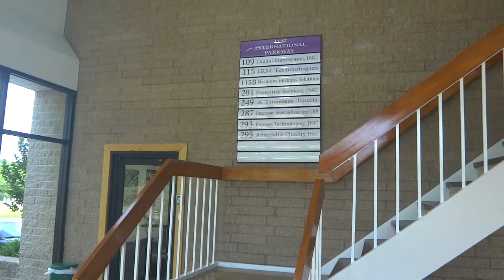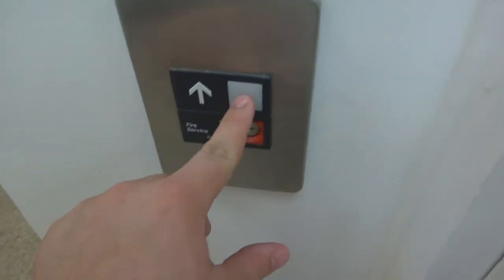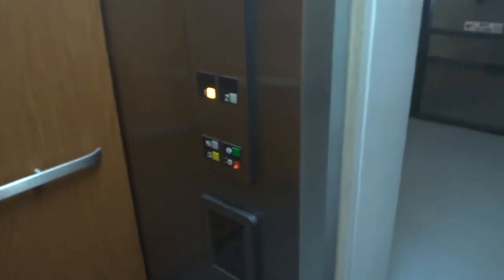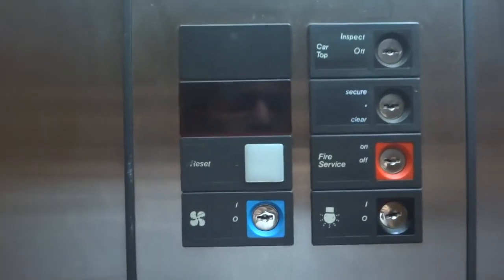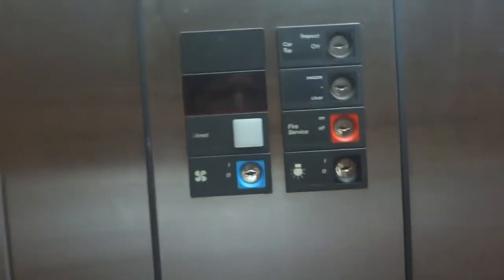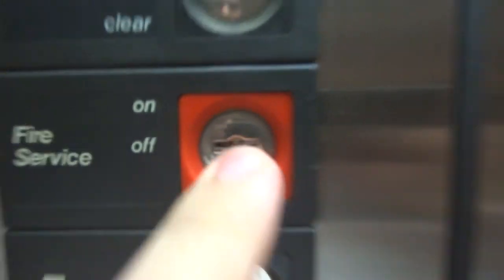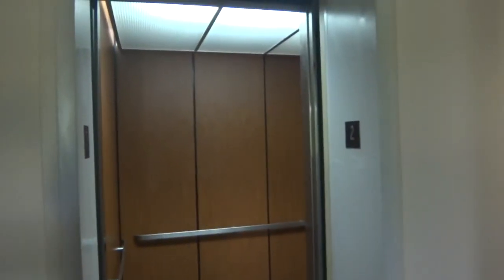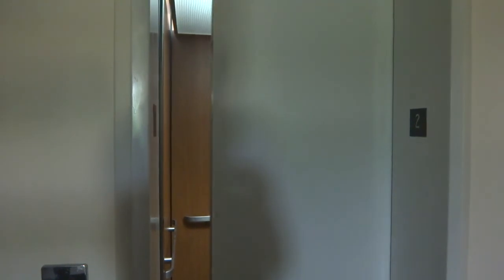1980's Otis Elevator @ 1127 International Pkwy. Fredericksburg, VA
Just your basic 1980's Otis elevator. Funny story, if I hadn't been on Fredericksburg.com at the right time, I wouldn't have noticed this place because there was a story about a weird smell at an Intuit building and this building was in the background.